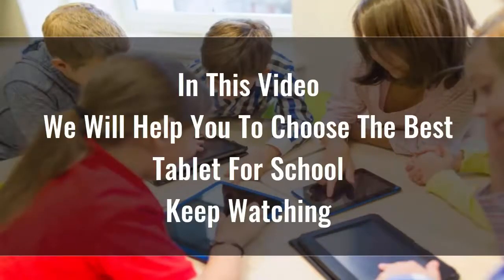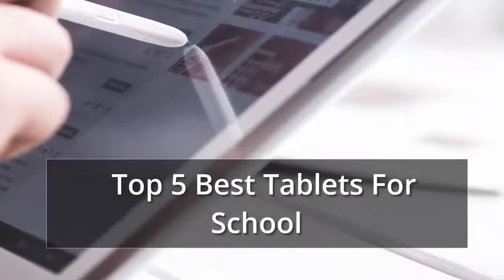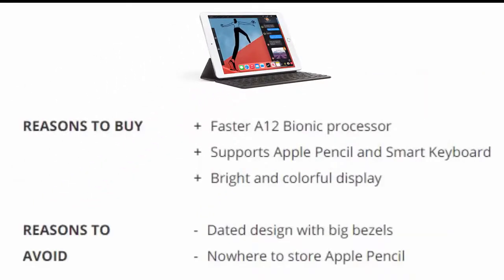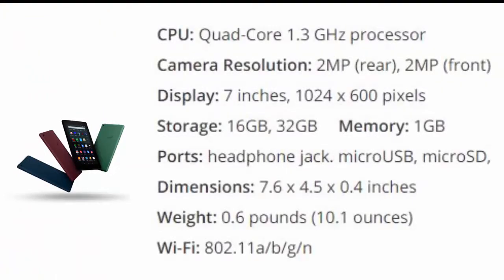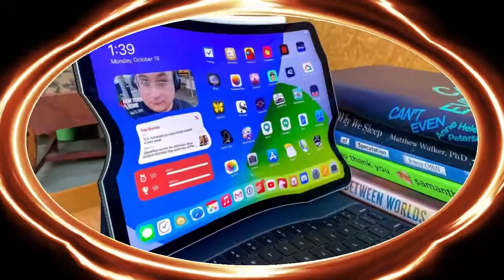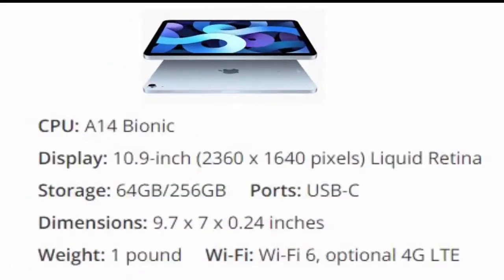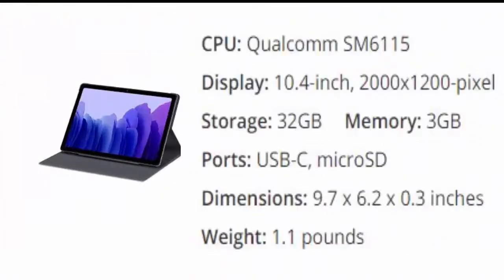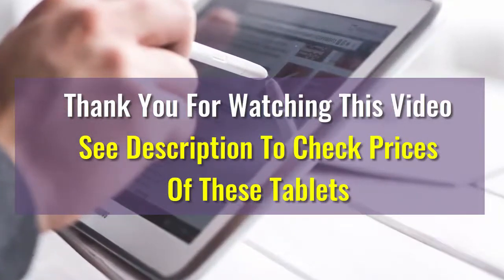Top 5 Best Tablets For School To Buy Right Now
If you’re a college student who’s looking to replace their laptop with a brand new tablet that will do everything a laptop can, plus additional things – you’re in the right place. Because, in this article, anyone can find the next best college tablet in 2021 here.

Tablets have many advantages over tablets and not only they’re very versatile, they’re very powerful at the same time – meaning they can be even better than most laptops today.

We’ve spent many hours gathering the information, creating a list of the best tablets any college student would benefit from, and then tested them for weeks before writing this article.

1. Apple Tablet for School:
2. Amazon Fire Tablet For School:
3. Microsoft Surface Tablet For School:
4. iPad Tablet For School:
5. Samsung Galaxy Tablet For School: